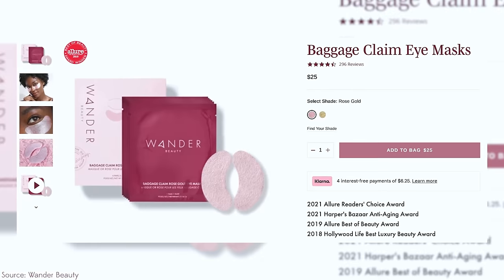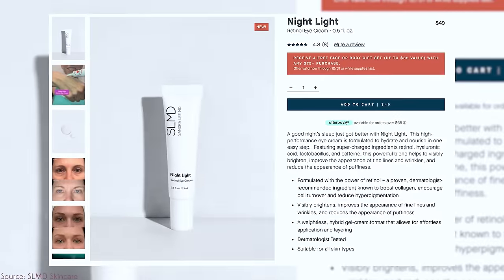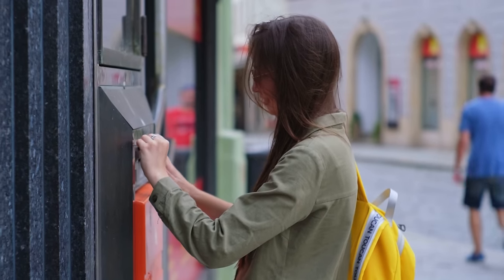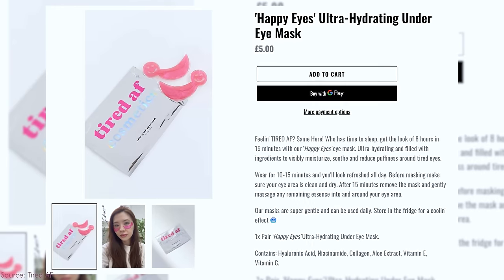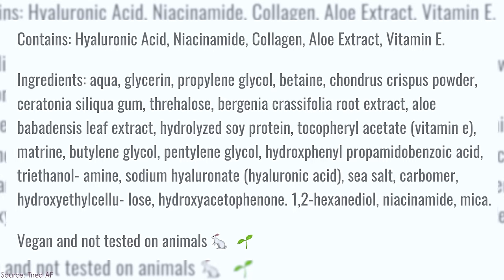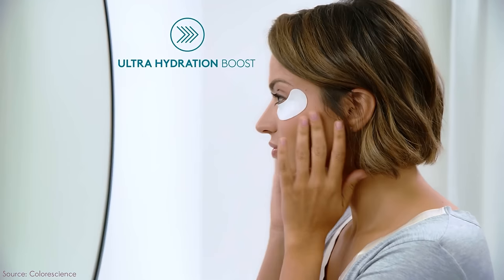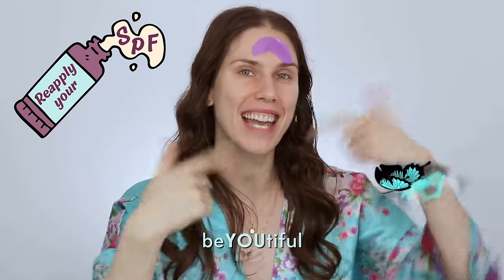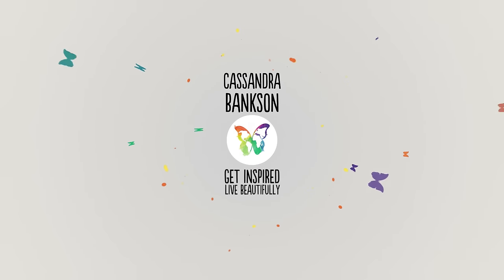Undereye Bags? Not Anymore….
These Undereye Patches  Are Like Push Up Bras For Your Under-Eyes...
Wander Beauty Eye Masks

JUMISO All Day Vitamin Serum

SiO Beauty Eye and Smile Lift Anti-Wrinkle Patches

Skyn Iceland Dissolving Microneedle Eye Patches With Hyaluronic Acid and Peptides

Colorescience Total Eye Hydrogel Treatment Masks

Colorescience Total Eye Firm & Repair Cream

Pacifica Vegan Ceramide Hydration Fill Undereye & Smile Line Jelly Patches